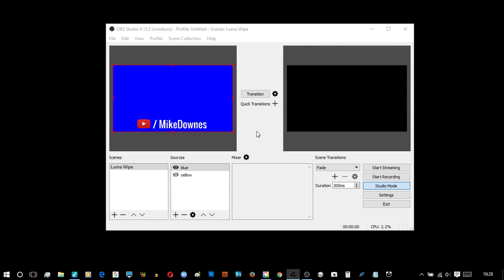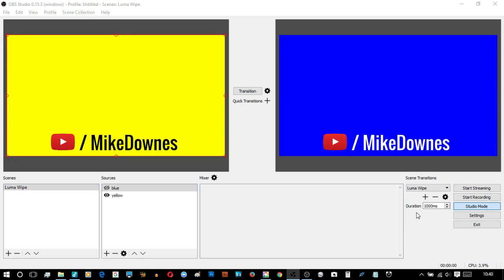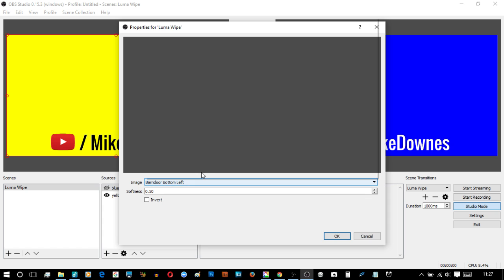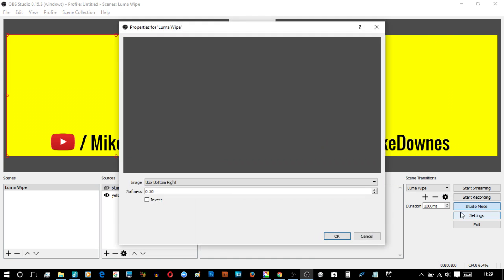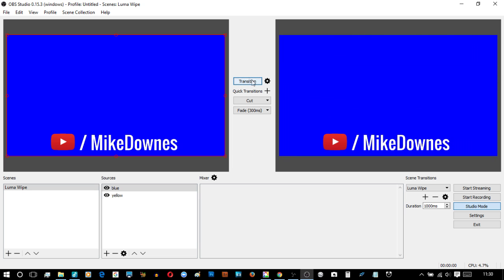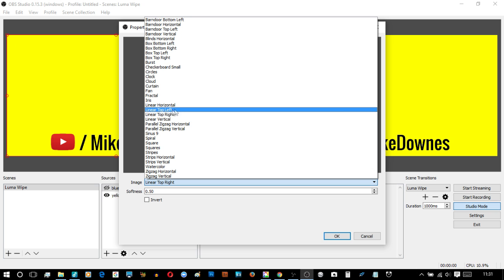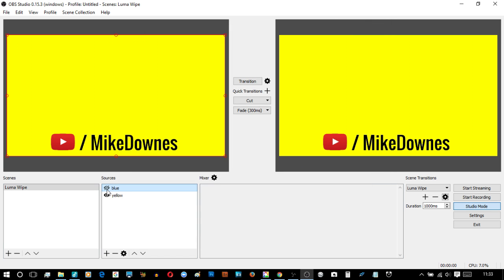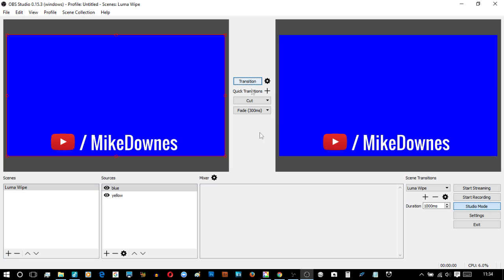OBS 0.15.3 Luma Wipe Transitions 34 set walkthrough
OBS Studio 15.3 is out and with comes a ton of Luma Wipe transitions, well 34 of them. In this walkthrough, dip in and out of them all. Look for the 'invert' button and remember you can change the duration and softness.

For me at least, I make more and more 'one take' recordings these days. Get the flow and script right before hand and you will definitely save yourself a ton of time ...

''Added a noise suppression audio filter (using speexdsp)
Added "Luma Wipe" transition (by HomeWorld)
Added the ability to lock the preview
Added all supported file types to VLC video source when browsing
Added the ability to add URLs to VLC video source
Added "Bind to IP" network option in advanced settings allowing users to specify which network adapter/address to stream from